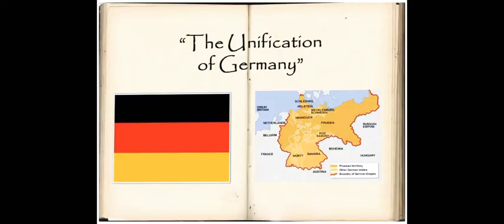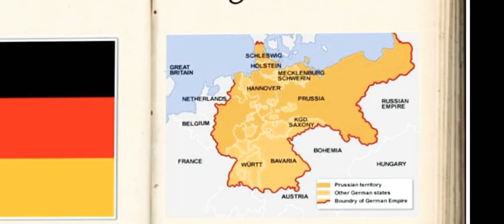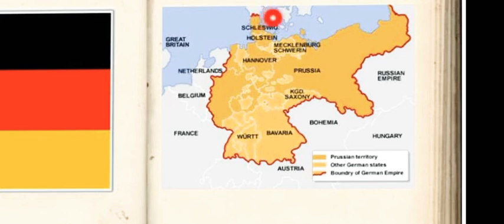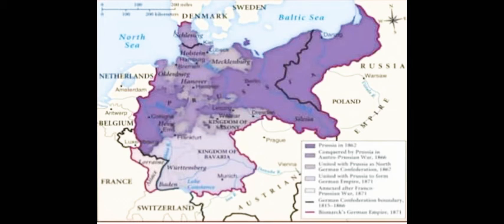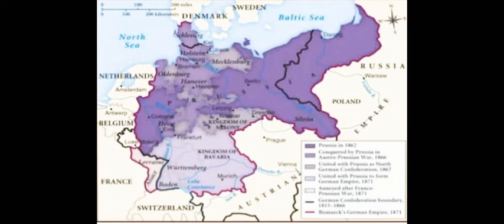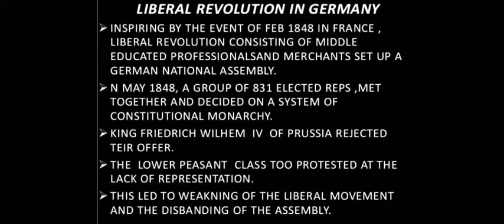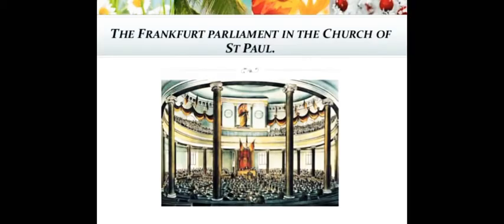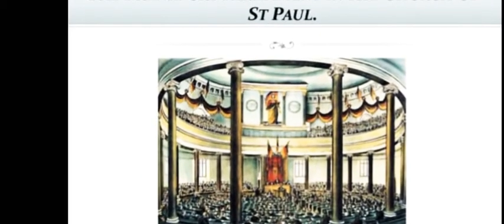Nationalism in Europe -7